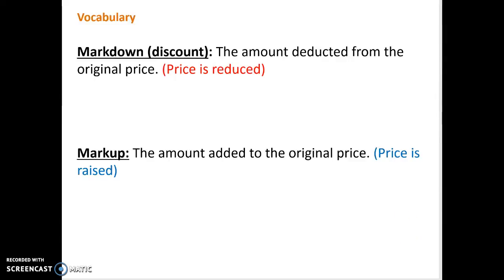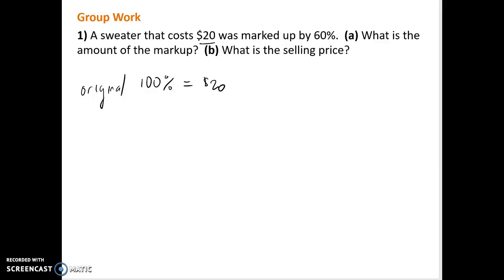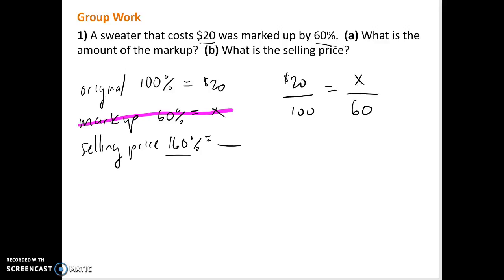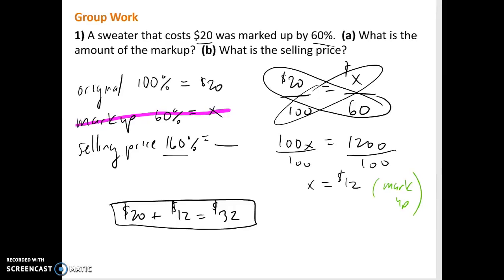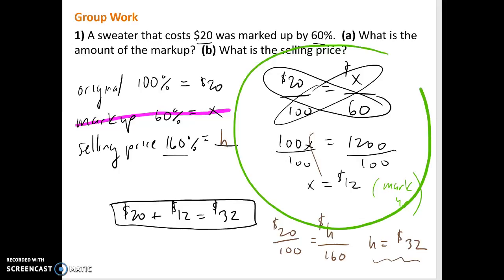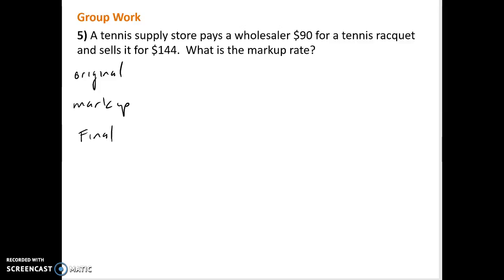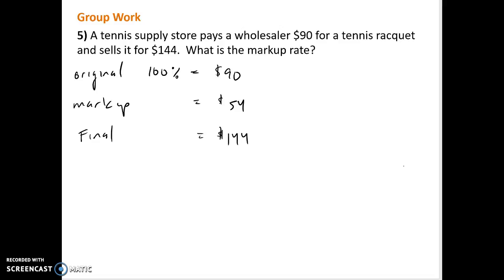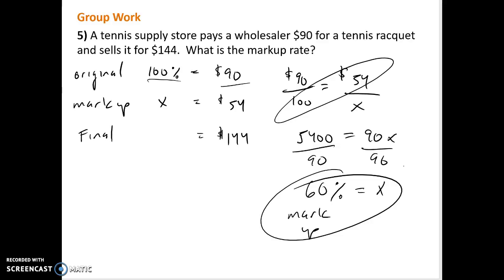Percents 4: Markup and Markdown